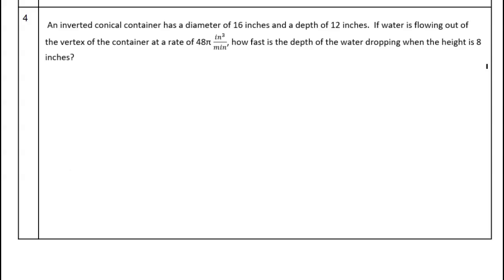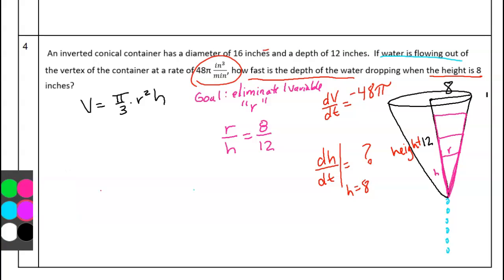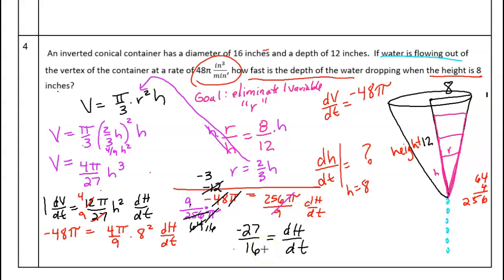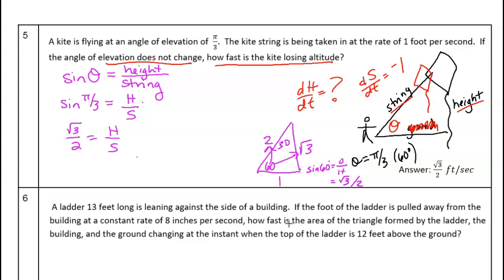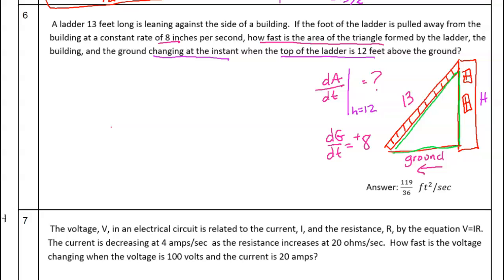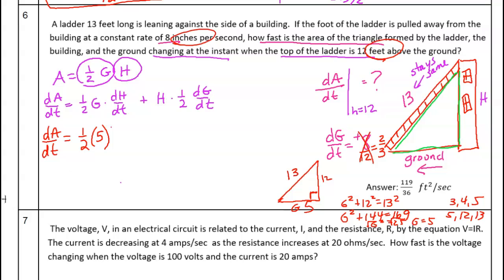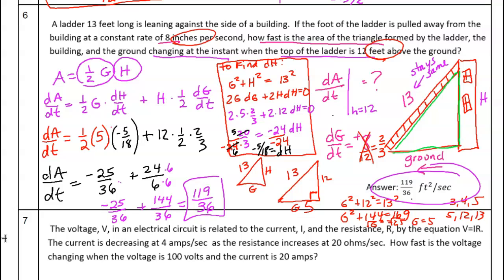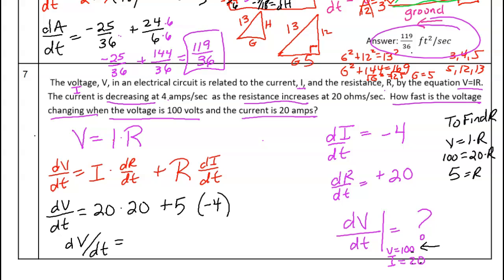3.9 Related Rates Part 2